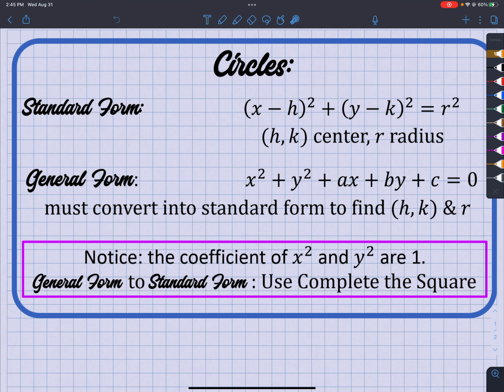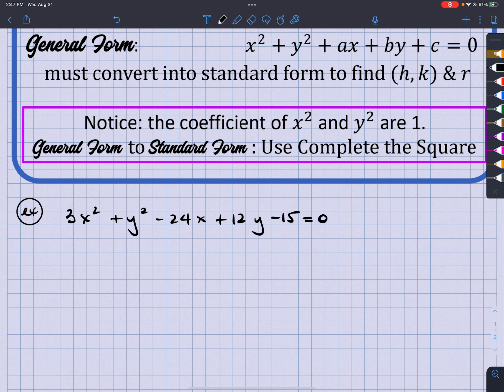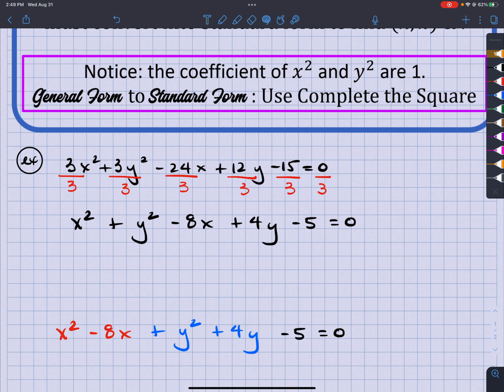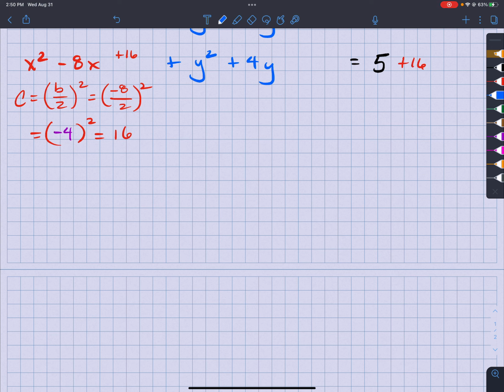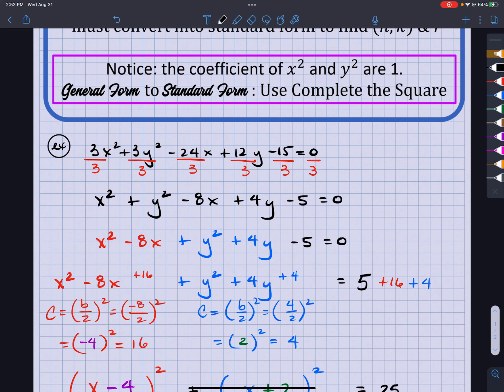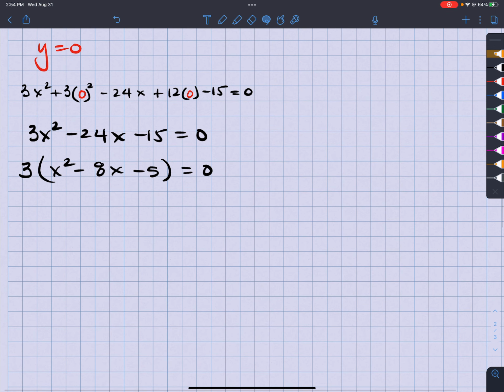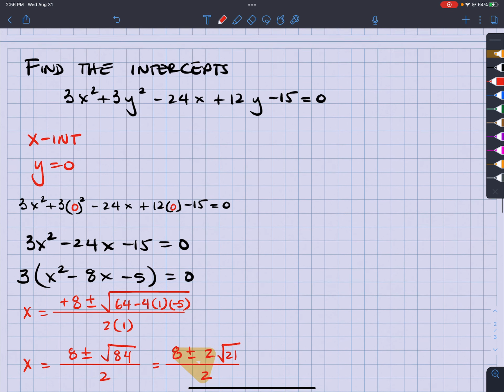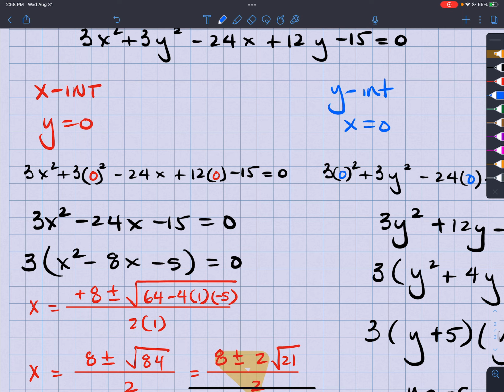MAC 1106 2.4 Video Lectures